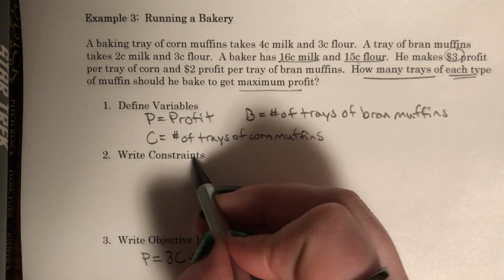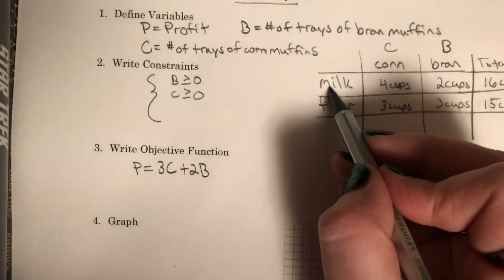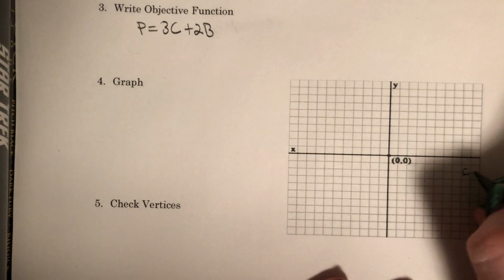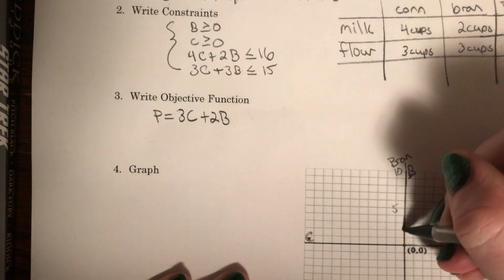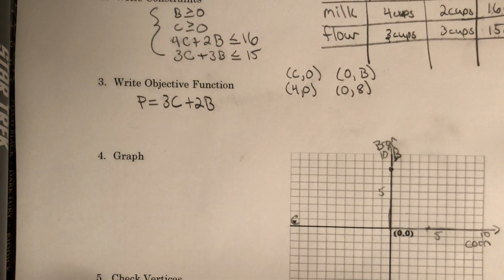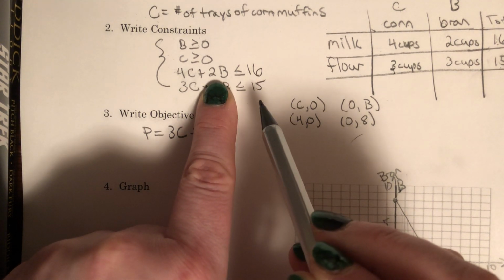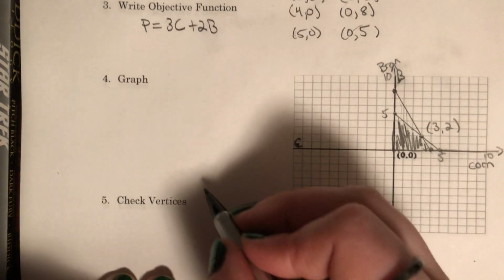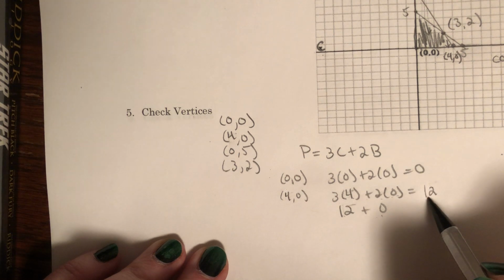Linear Programming Example 3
This is an example of graphical linear programming that I recorded on 3/21/2020.